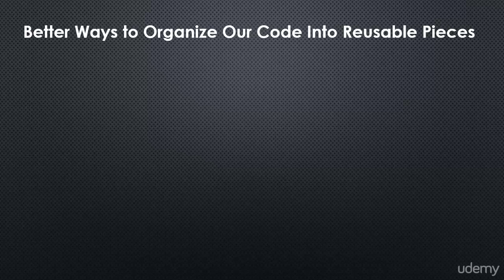02 What Does Javascript Need To Manage Server